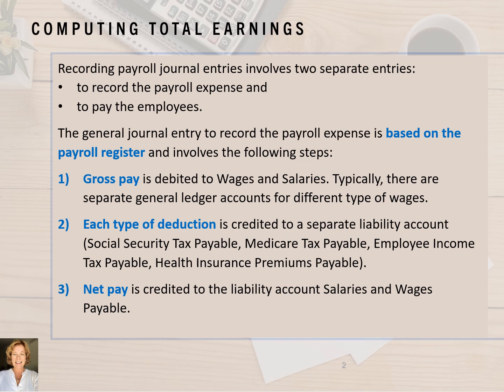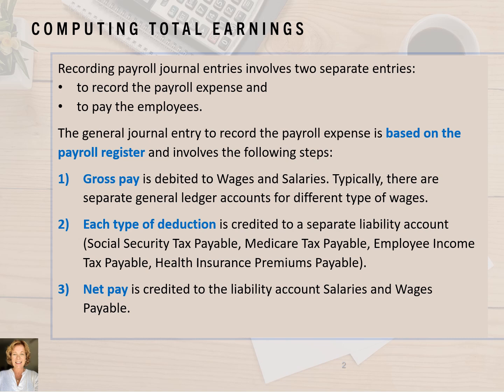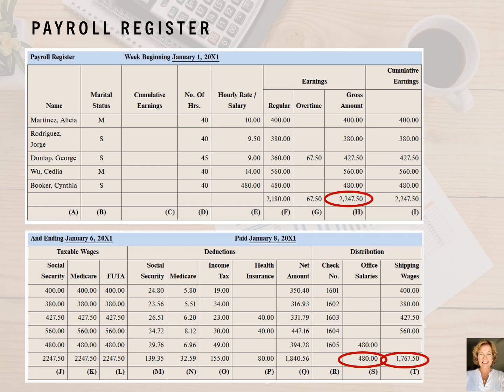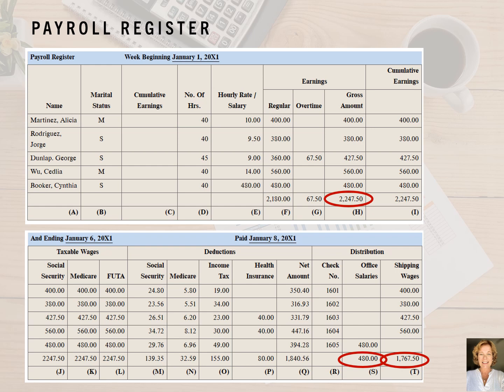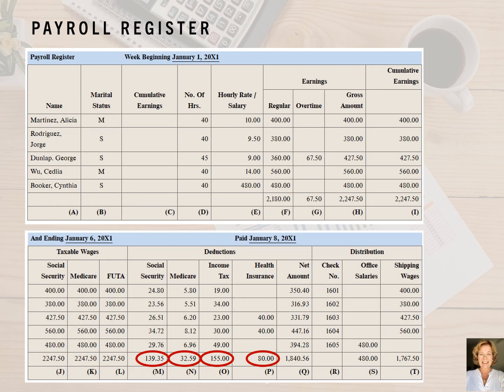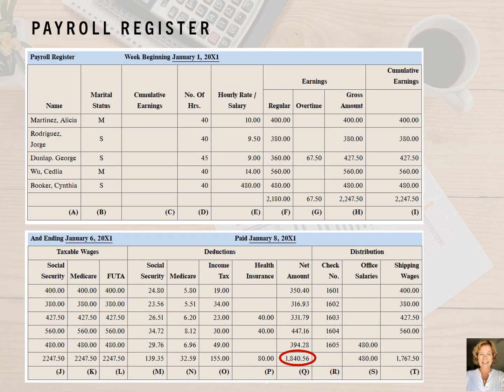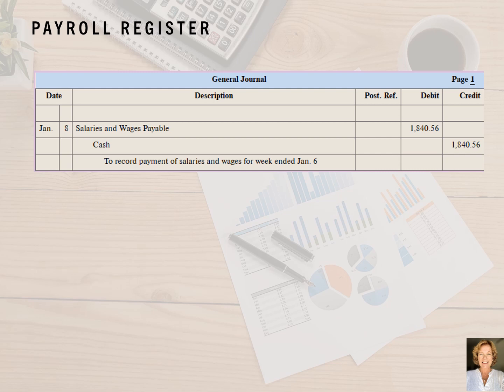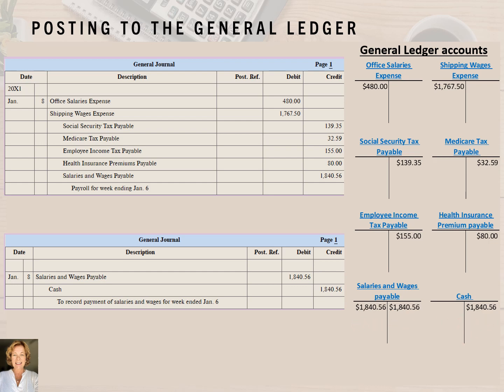Intro to Accounting: Recording payroll journal entries